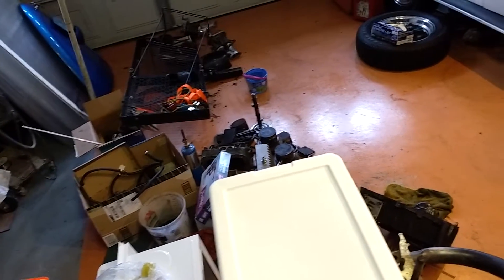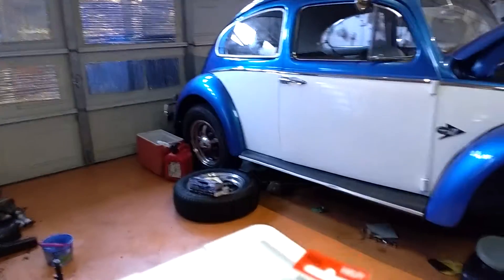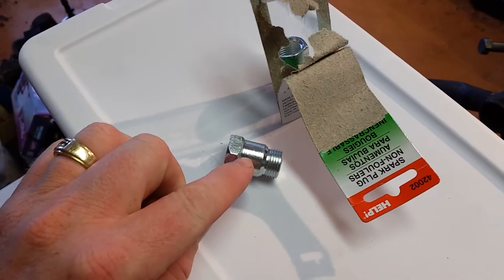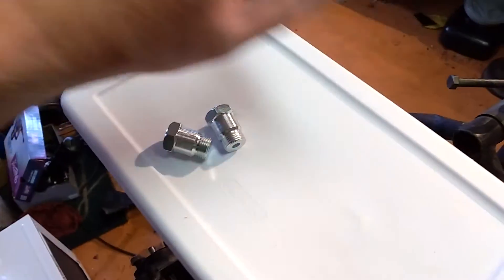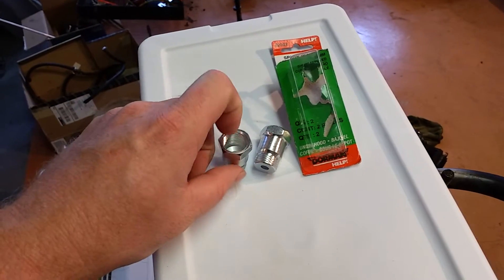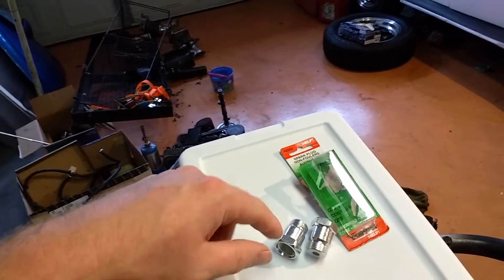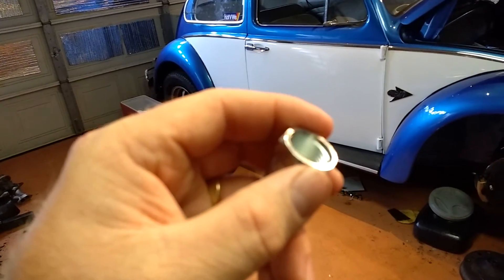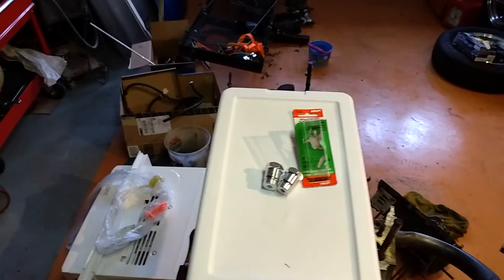O2 Bung Hack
This is a a cheap way to make an O2 bung out of an spark plug no fouler. Most automotive part stores carry these but do not carry true O2 bungs. If you are installing a new custom exhaust and for got to order a O2 bung, you can use one of these and not have to wait for it to arrive in the mail.